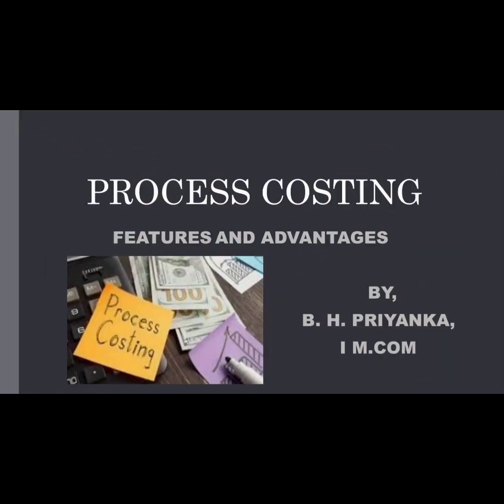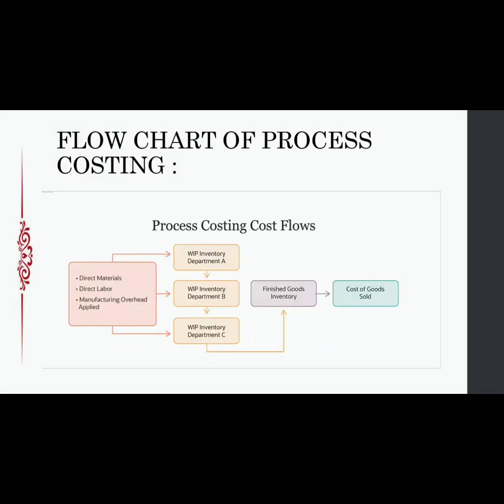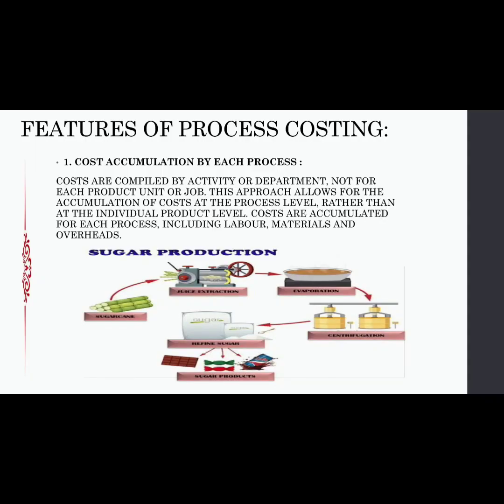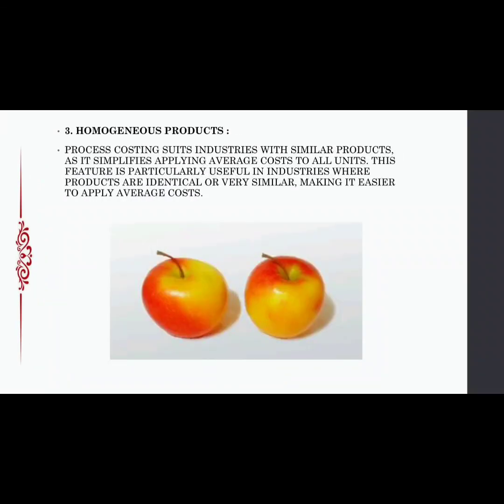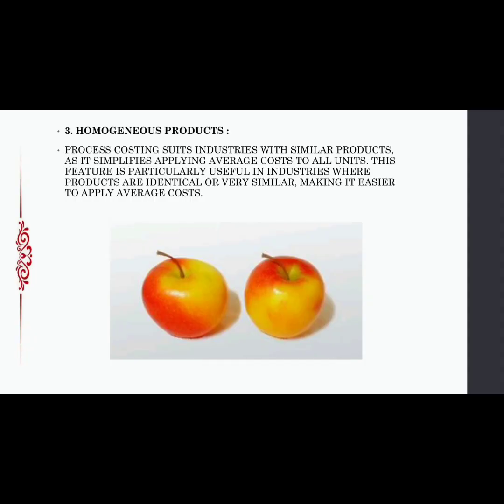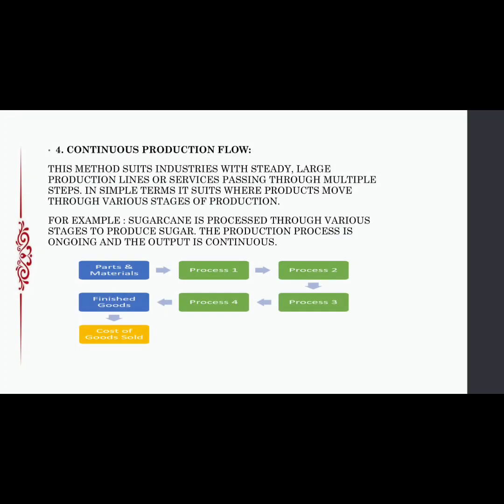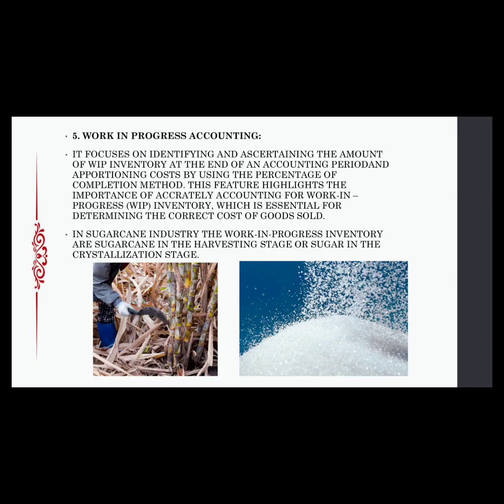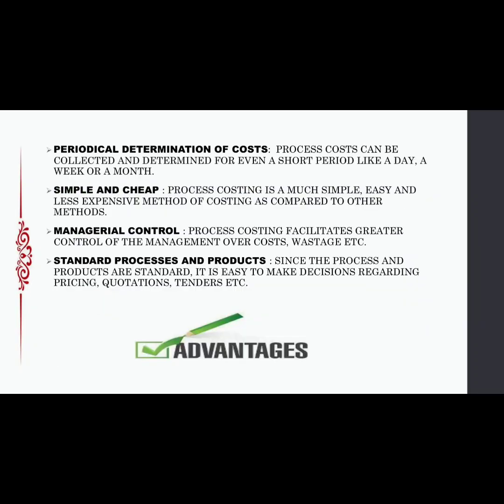Process Costing by Priyanka B H